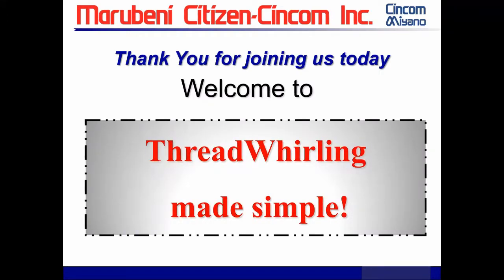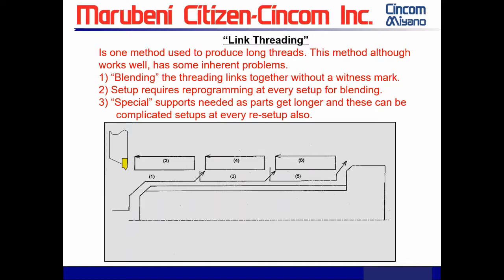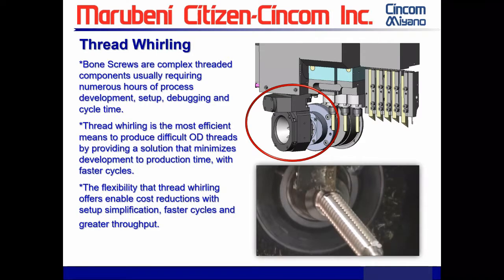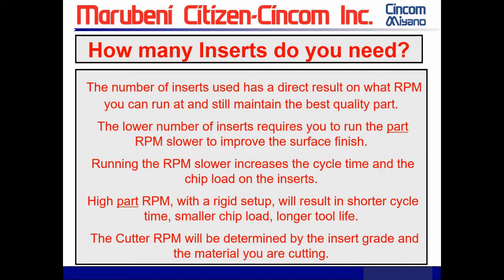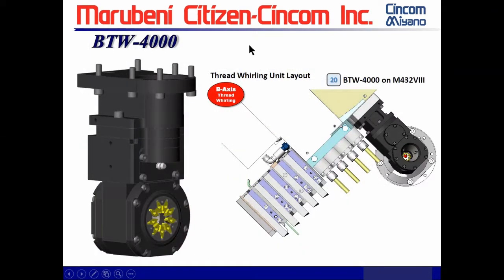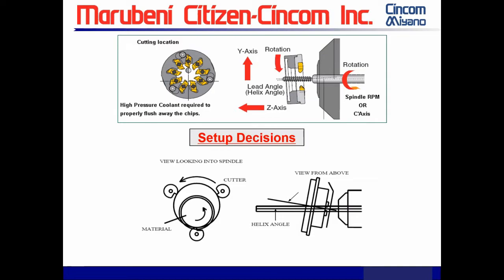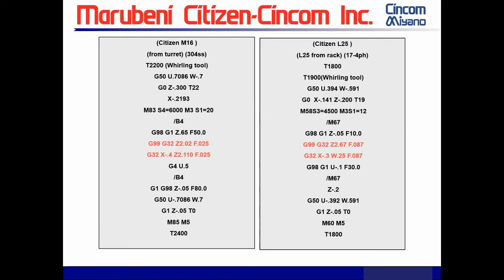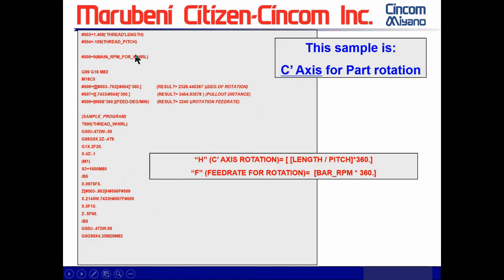Whirling Made Simple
Presenter: Randy Nickerson

About: A better understanding of Thread Whirling and its many advantages.